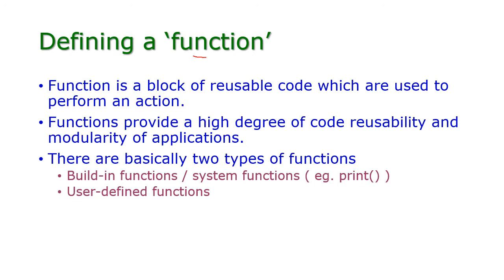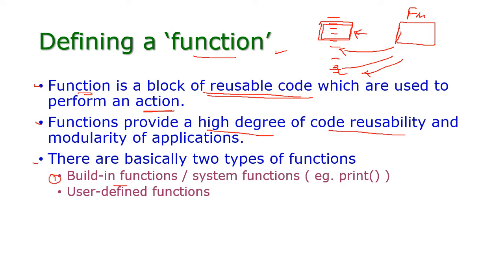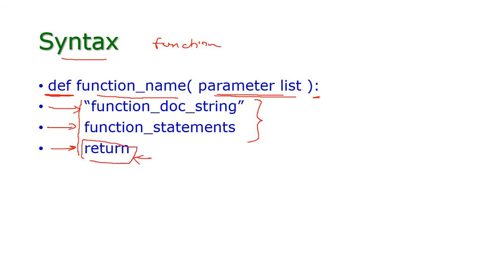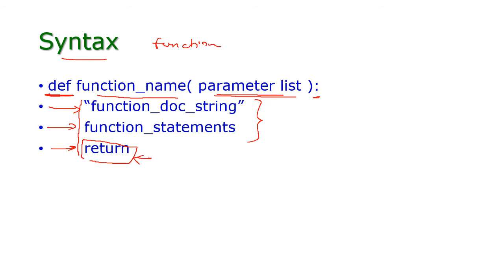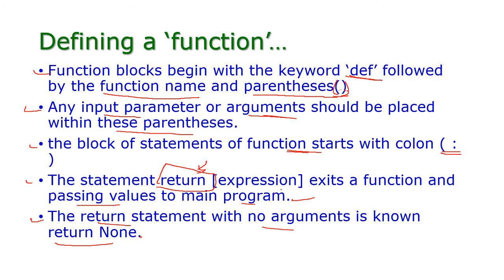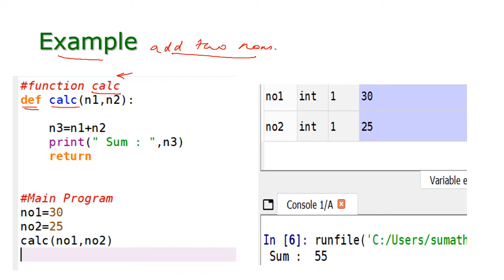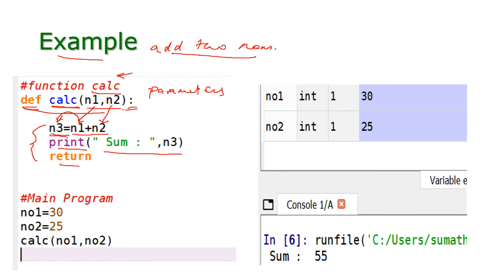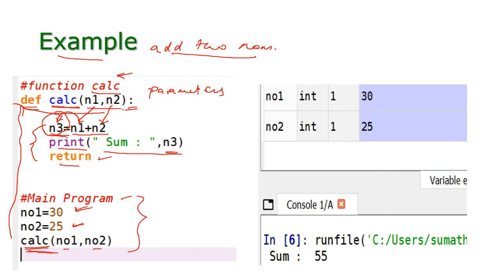Python Programming-Function-Introduction-Unit-2-Definition-Simple Example